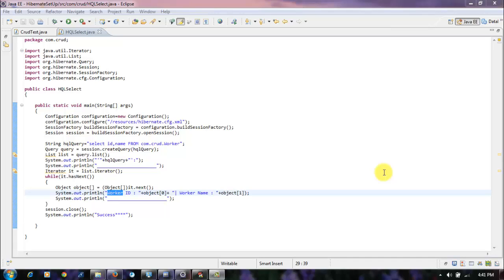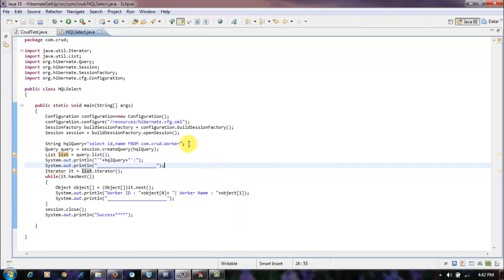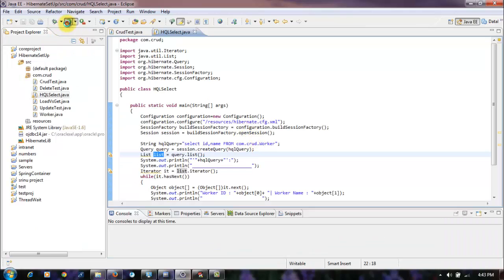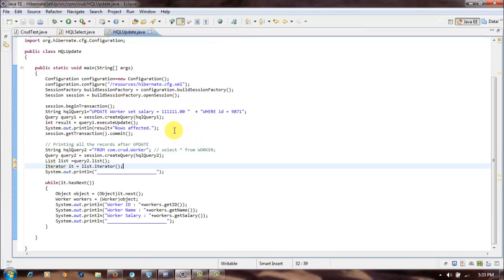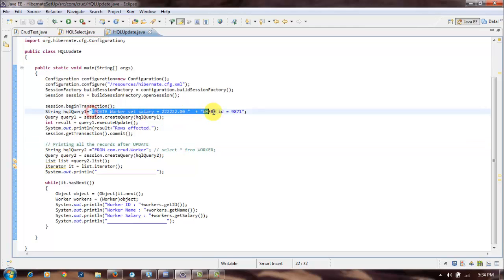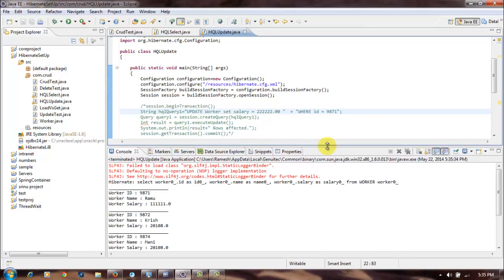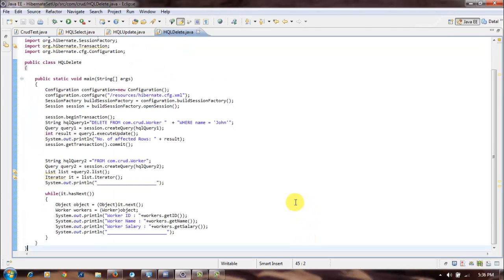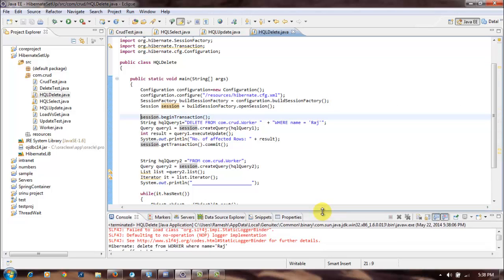Hibernate Tutorial 05 - HQL (Hibernate Query Language)